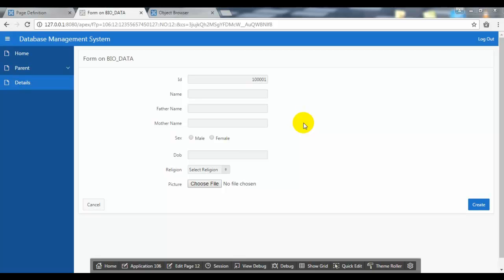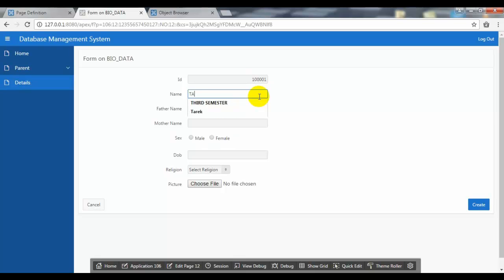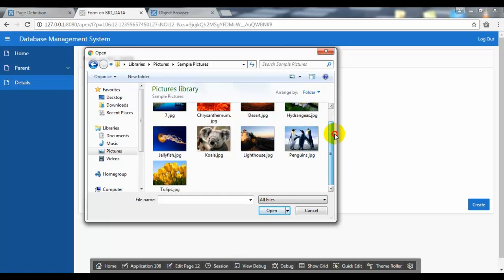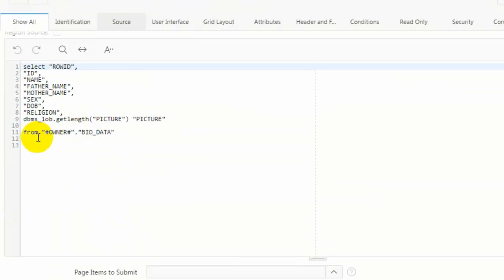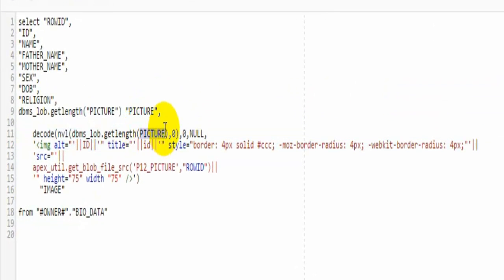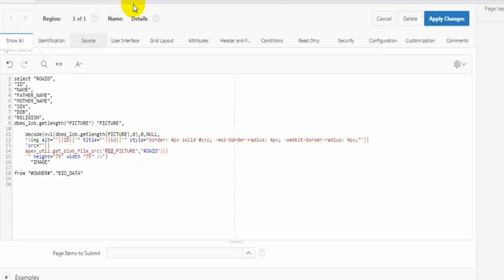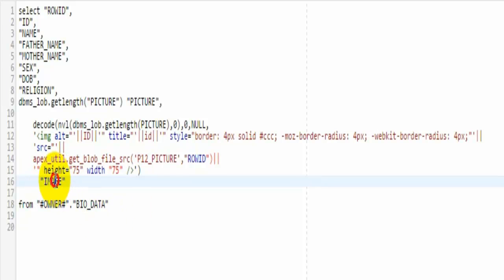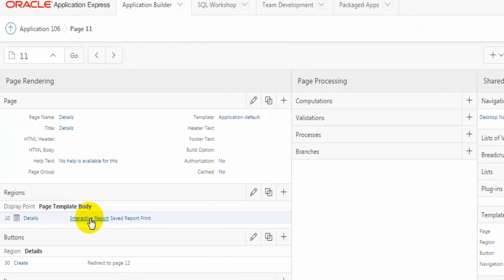How to display image on Report | Apex5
in this tutorial i'll show you how to display image in report of apex5.

Code you needed:
you get code on 1st comment.